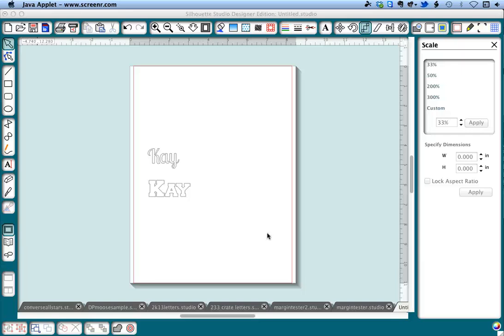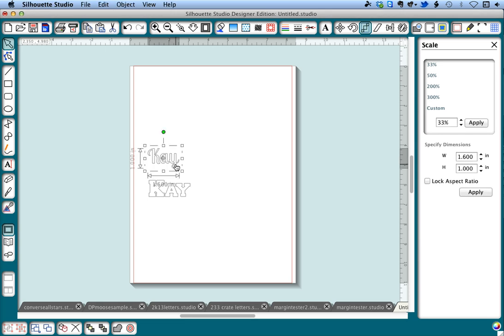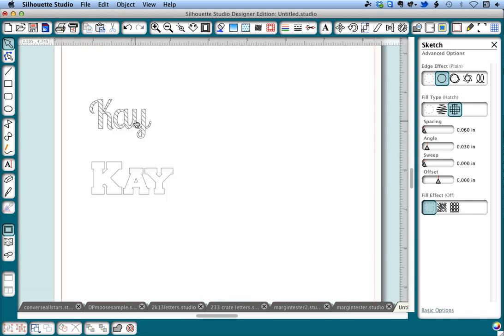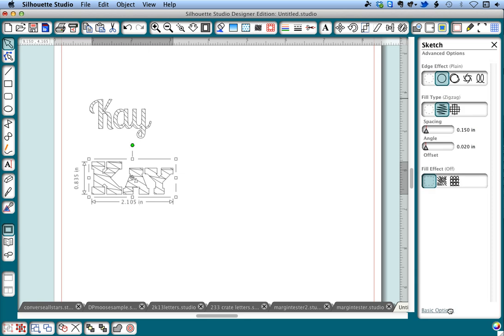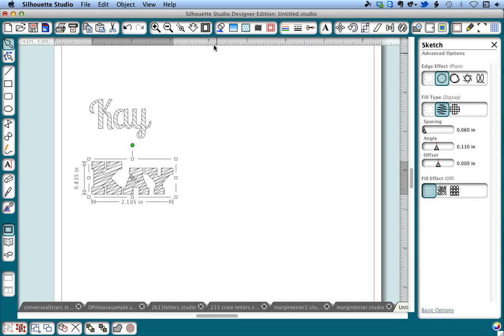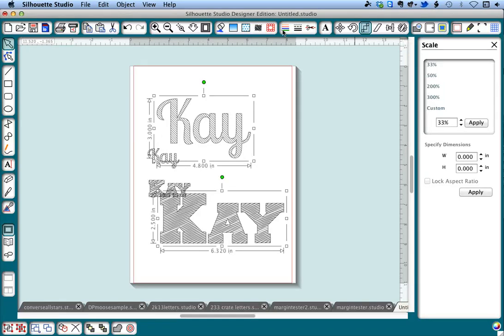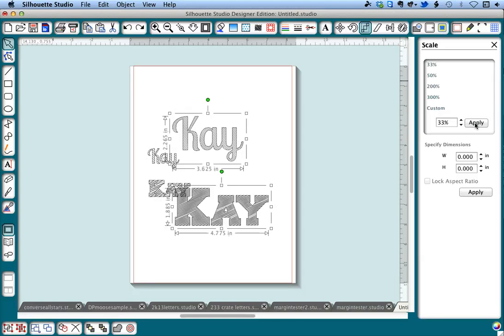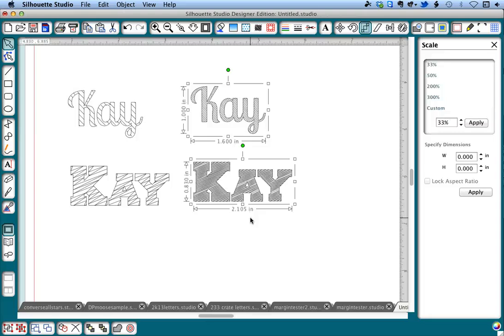How to hatch fill your text and images in Silhouette Studio Designer Edition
Update: This video is obsolete if you have version 4.2.471 or higher. The sketch tool is now called the line effects tool and is usually hiding at the lower right under the continuation arrow. There is no need to do the extra steps to enlarge and reduce as the slider will now go down to .005 or you can manually enter .004. I will leave the video up for those with older versions. How to use the Silhouette Studio Designer Edition sketch effects  with a simple workaround to get a tighter fill for your text and images when using a pen or when etching/engraving. No Curio needed. [this video was originally posted on screenr 02/2013] for more information please visit cleversomeday.com